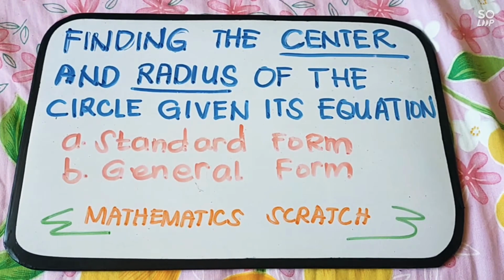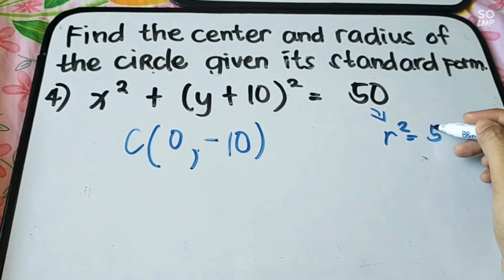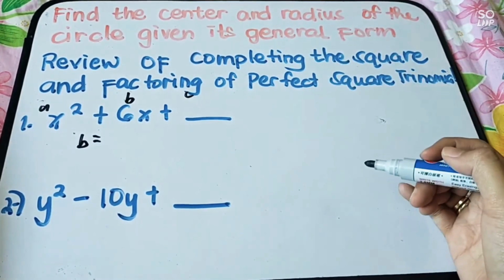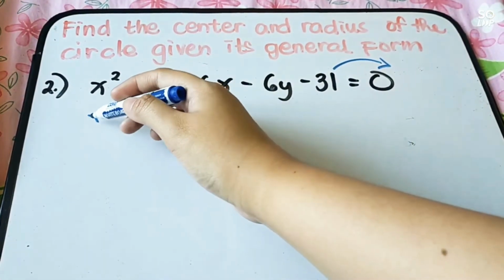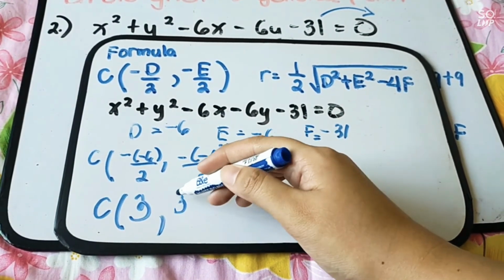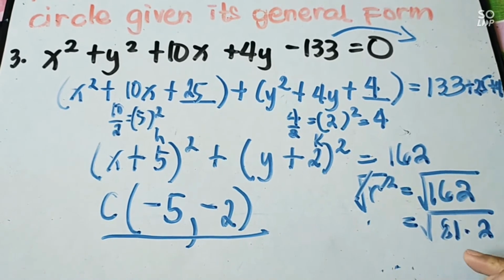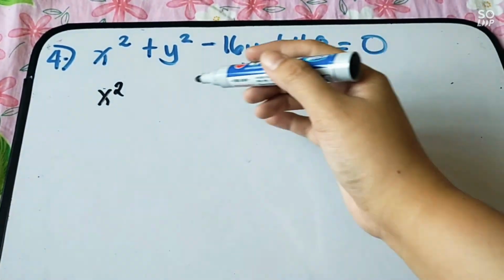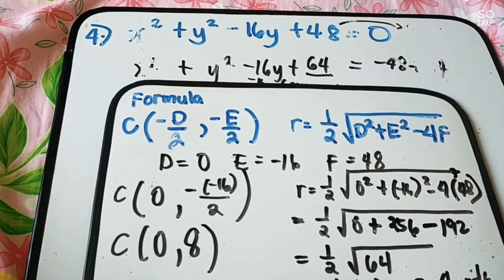Finding the Center and Radius of a Circle Given Its Equation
Grade 10

Finding the Center and Radius Given its Standard Form
Finding the Center and Radius Given its General Form

Module 8 or 9 Discussion

00:00 - Intro
00:28 - Given Standard Form Equation of a Circle
07:58 - Given General Form Equation of a Circle